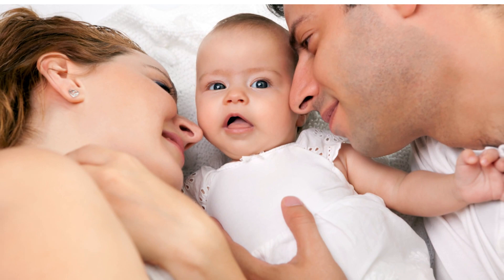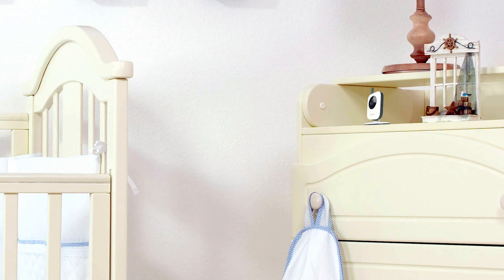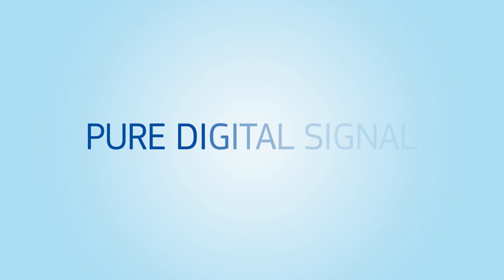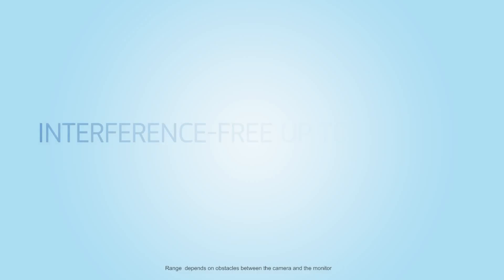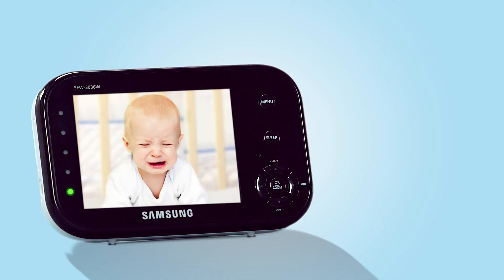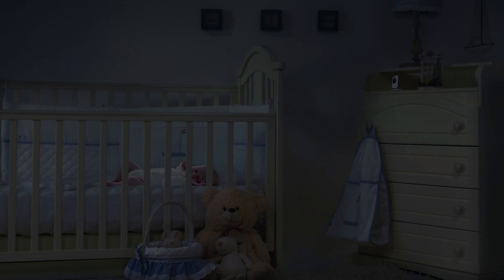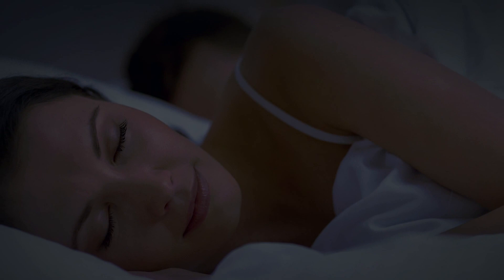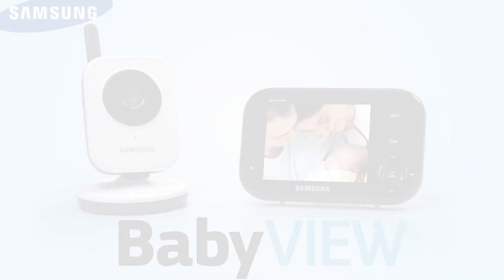BabyVIEW Video Monitor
The Samsung BabyVIEW wireless monitoring system with Night Vision includes a high resolution 3.5” LCD parent monitor and wireless VGA (640 x 480) camera for crisp, clear images with long-range transmission up to 800 ft.  Learn more about these features and many more in this video.